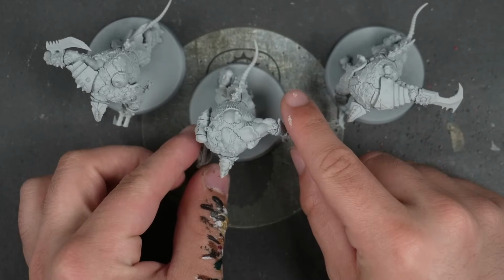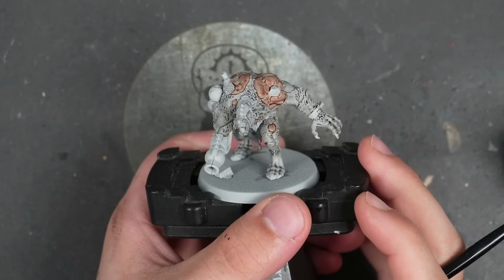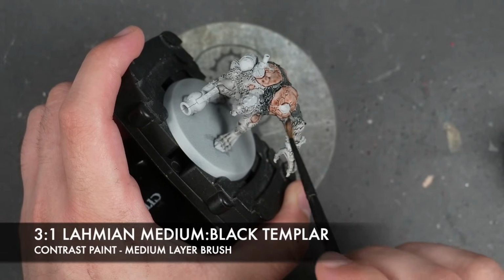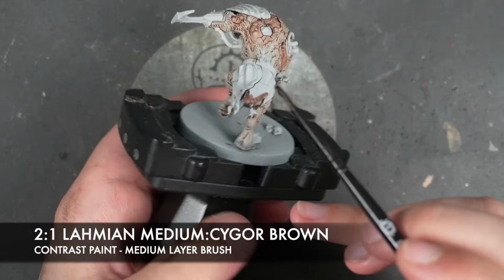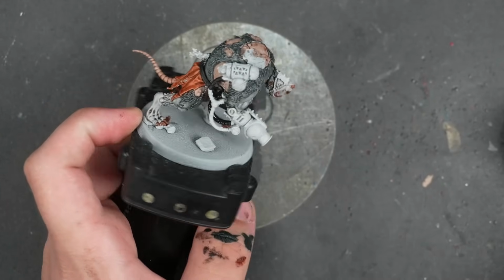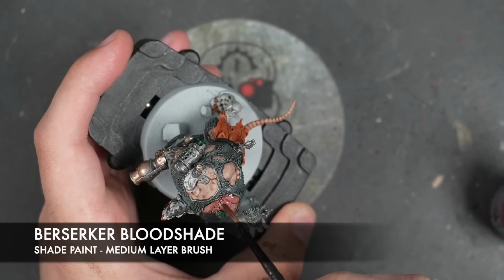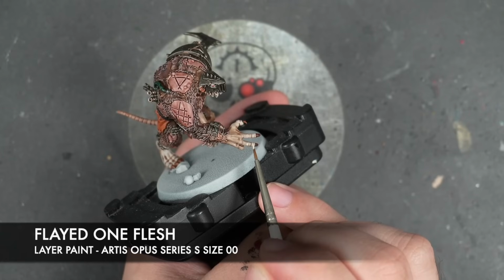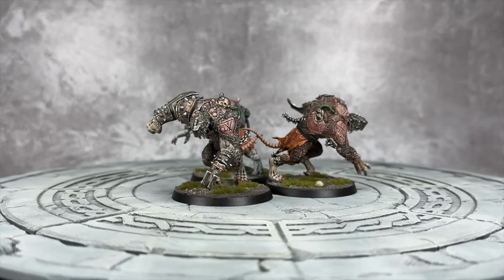Contrast+ How to Paint: Skaven Rat Ogors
The Rat Ogors are really really cool. Painting any kind of abomination in Warhammer is always a good time out because there is basically no wrong answer! Here we have 3 different recipes for your Rat Ogors which you can either use all of or just one of and have a really effective looking unit especially give how big they really are!

Thanks very much to Games Workshop for sending me these guys as part of the Skaventide box early to build up and paint!

Paints used:

Guilliman Flesh
Black Templar
Ratling Grime
Cygor Brown
Gore-Grunta Fur
Gryph-Hound Orange
Black Legion
Wyldwood

Nuln Oil
Agrax Earthshade
Reikland Fleshshade
Berserker Bloodshade
Biel-Tan Green

Iron Warriors
Runelord Brass
Pallid Wych Flesh
Karak Stone
Knight-Questor Flesh
Deathclaw Brown
Moot Green
Screaming Skull
Ironbreaker
Canoptek Alloy

Lahmian Medium